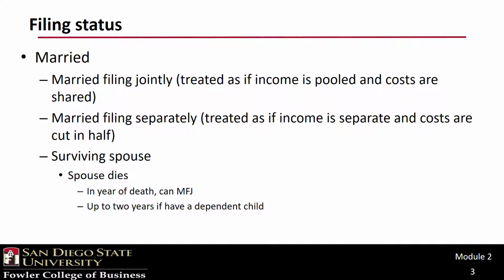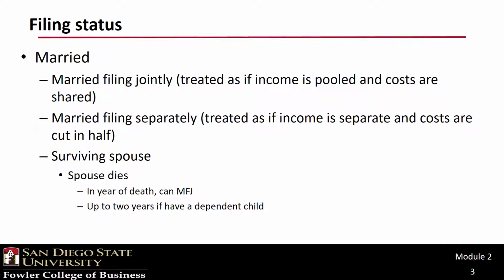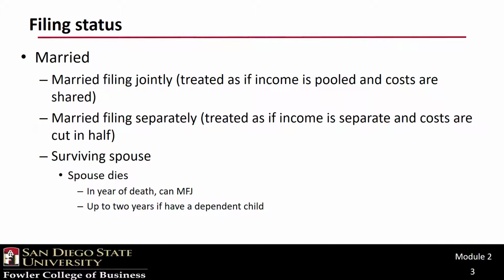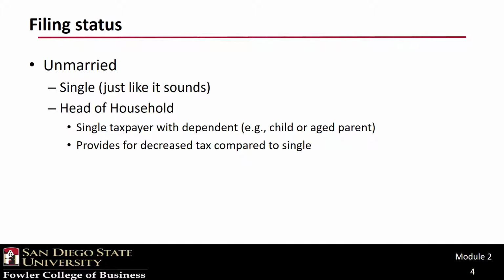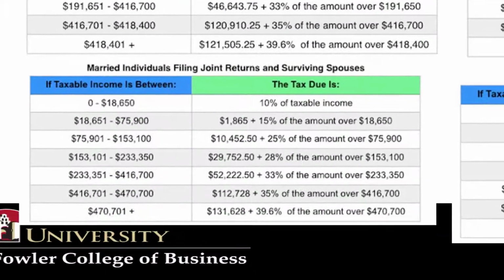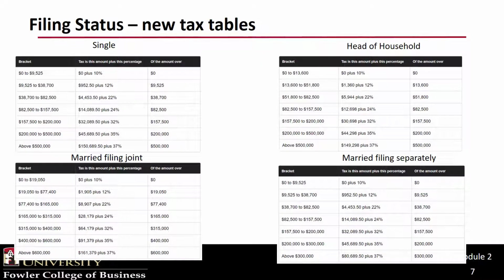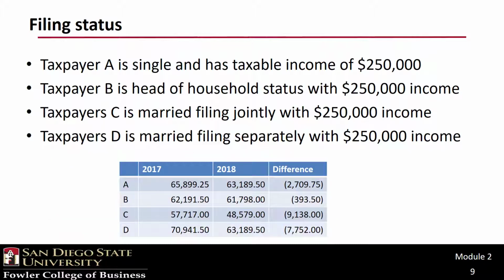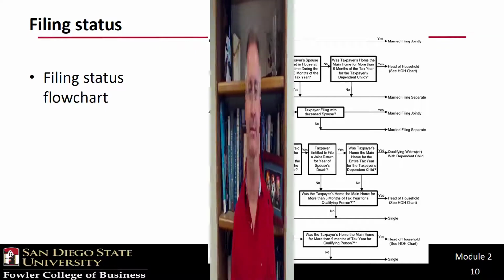ACCTG 325 Video T14A Filing Status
ACCTG 325 Video T14A